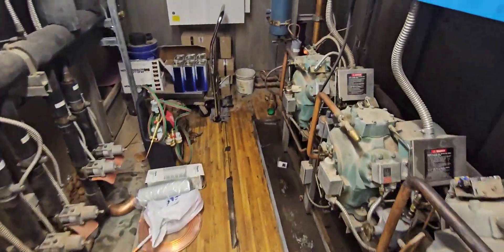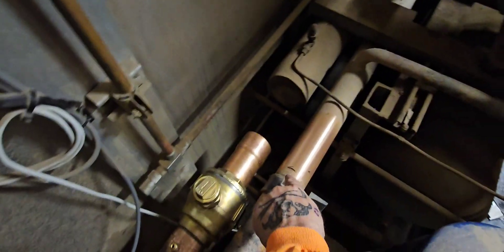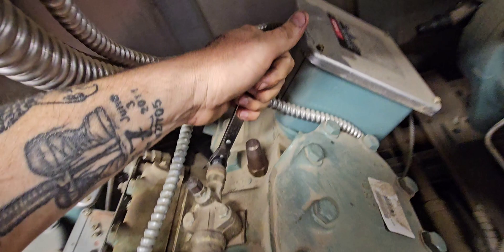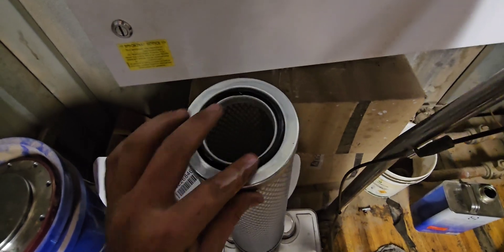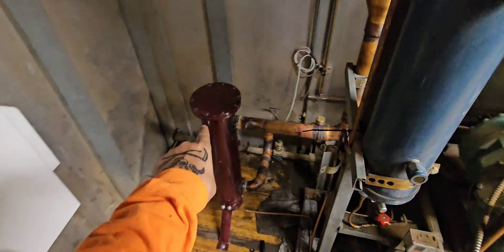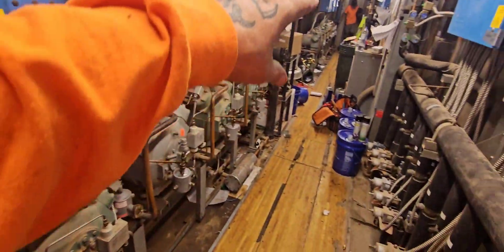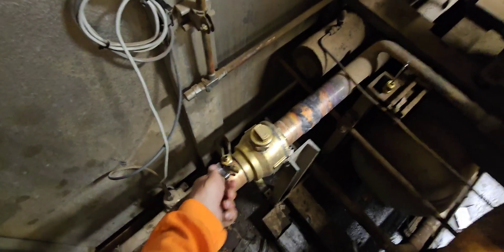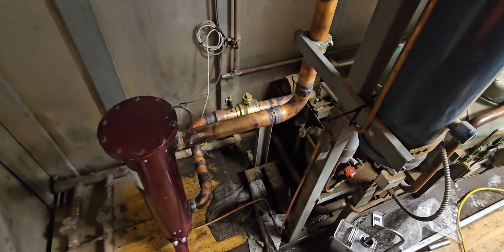Supermarket Rack Oil Separator Change.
Taking out old helical separator andreplacing it with a fancy coalescing separator.